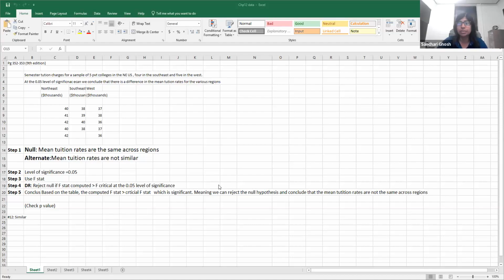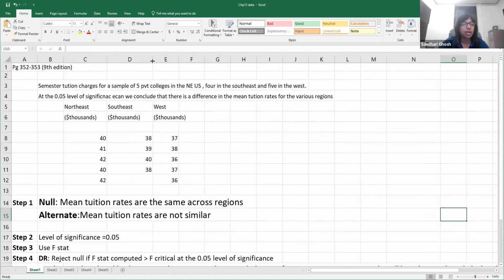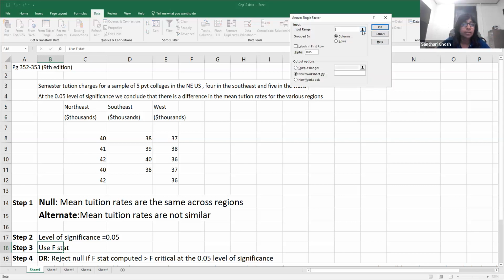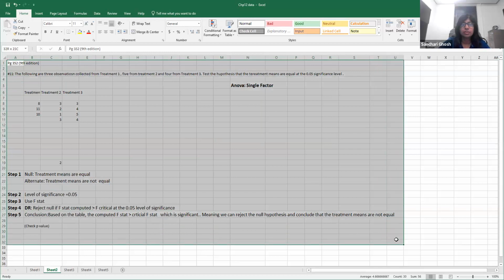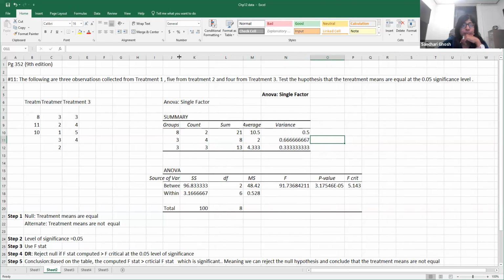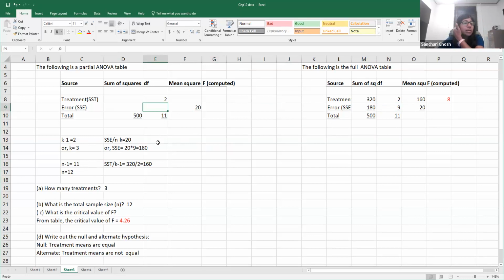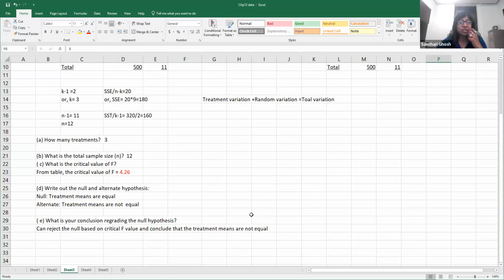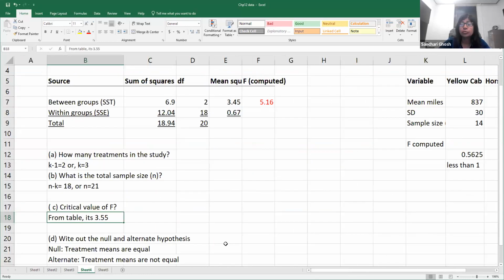Problems using ANOVA table